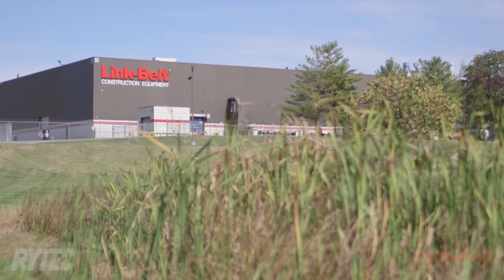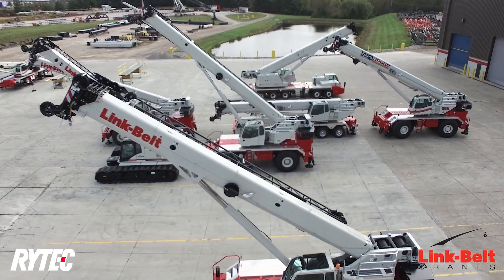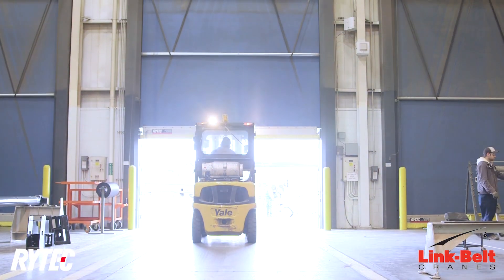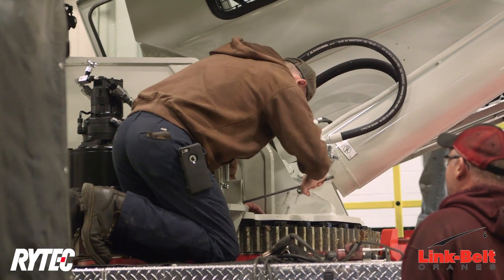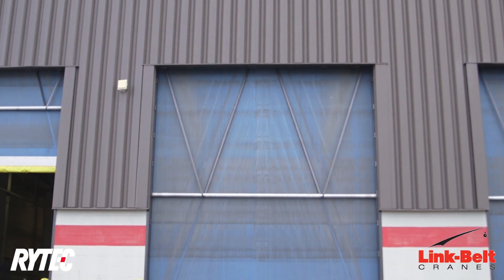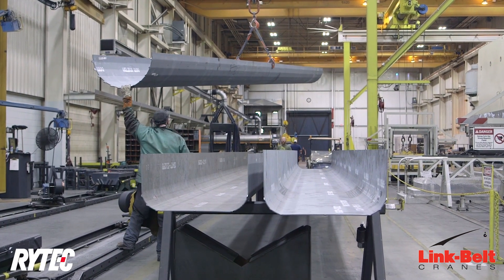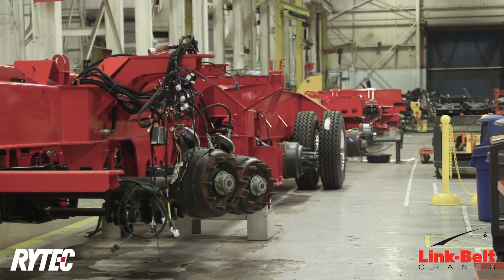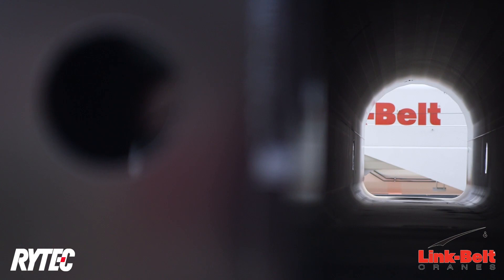Link-Belt Cranes - Tony Luttrell - Rytec Testimonial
Tony Luttrell, Facilities Supervisor for Link-Belt Cranes, has been purchasing Rytec doors for over a decade and talks about how they have helped his production team maintain their high level of quality and customer service.

Headquartered at their 500,000 sq. ft. production facility in Lexington, KY, the Link-Belt management team offers over 100 years of cumulative crane expertise and is committed to remaining the most modern crane facility in North America. The grounds are under constant upgrade, such as the new state-of-the-art training facility and an ever-growing count of nearly 30 Rytec High Speed Doors. Through the hard work of individuals such as Brent, the red and white Link-Belt crane has come to stand as a symbol of quality, customer service and expertise.

Testimonial Production Company
B2B Marketing
B2B Content Marketing
B2B Video Marketing
WinWin Videos
Customer success stories
Product Testimonial Video
Video Studios
Video Testimonial Service
Testimonial videos
Get video testimonials
Best video production companies
Video making company
Video production agency
Top Video Production Companies